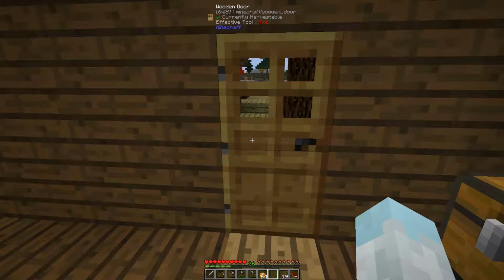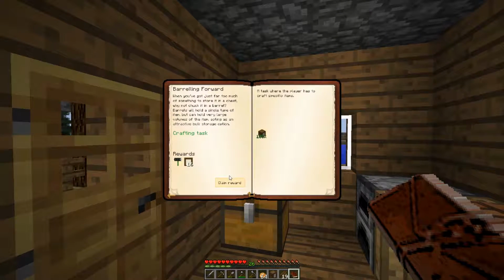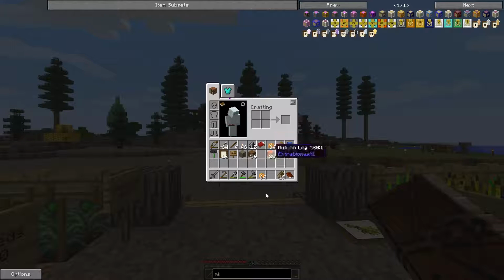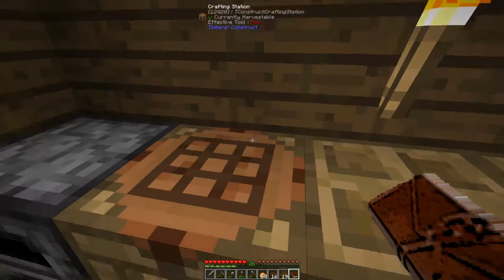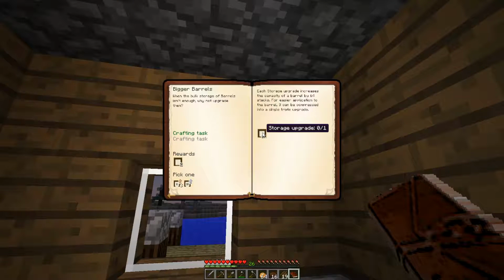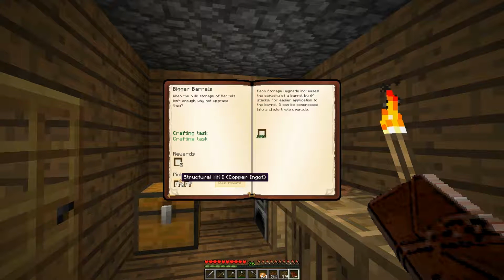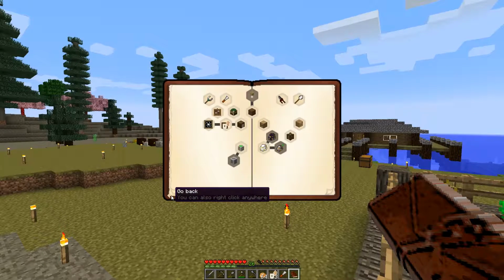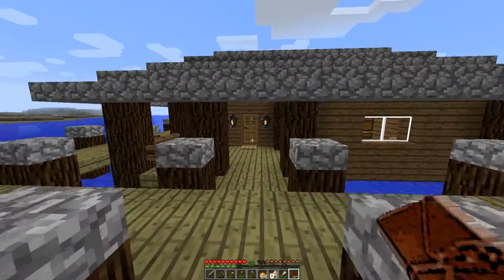Beautiful Crop Signs! - Regrowth Let's Play - Episode 015 - Modded Minecraft 1.7.10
Regrowth is a modded version of Minecraft created by thephoenixlodge. Our sole purpose in this Let's Play is to restore Mother Nature to this desolate landscape.

Music

A huge shout out to "Pope" Brandon Brownson for letting me use his music for my outro and time lapses. Go check out his band camp page & his YouTube channel:

Mods Included in Regrowth:
Name/Version
AgriCraft 1.3.1
Applied Energistics 2 rv2-beta-14
Automagy 0.22.1
Bagginses 2.0.2
Baubles 1.0.1.10
BiblioCraft 1.10.2
BiblioWoods ExtrabiomesXL 1.4
BiblioWoods Forestry 1.7
Binnie's Mods 2.0-pre8
Blood Magic 1.3.1-7
Botania r1.6-174
Buildcraft 6.4.7
Buildcraft Compat 6.4.2
Carpenter's Blocks 3.3.5
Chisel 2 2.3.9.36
Chisel Facades 1.10-cricket
ClimateControl 0.4.beta17
CodeChickenCore 1.0.4.29
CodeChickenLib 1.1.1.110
CoFH Core 3.0.0B9-99
Creeper Collateral 1.0.0B3-6
Custom Main Menu 1.1
Enchiridion 1.2b
Enchiridion 2 2.0f-63
Ender Zoo 1.0.9.18
Enhanced Inventories 1.0.11
ExtrabiomesXL 3.16.1
Extra Tinkers' Construct 1.0.3
Forbidden Magic 0.562
Forestry 3.4.0.7
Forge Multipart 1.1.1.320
Garden Stuff 1.5.6
Gravestone Mod 2.11.3
Hardcore Questing Mode 4.2.2
Iguana Tweaks 2.1.4
INpureCore 1.0.0B9-54
Inventory Tweaks 1.58-147
JABBA 1.2.1a
LaunchGUI 1.5.8
Magic Bees 2.1.22
Magical Crops 0.1
Mantle 0.3.2
Mariculture 1.2.4.1a
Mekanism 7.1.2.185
MineTweaker 3.0.9C
Mob Properties 0.3.4
ModTweaker 0.7.5
Natura 2.2.0.1
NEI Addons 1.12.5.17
NEI Integration 1.0.7
Nether Ores 2.3.0RC4-9
Not Enough Items 1.0.4.83
OpenEye 0.6
Quadrum 1.2.0.B13
Railcraft 9.5.0.0
Resource Loader 1.0
Ruins 1.7.10
Steve's Barren Lands
Storage Drawers 1.3.6
Super Crafting Frame 1.7.10.3
Thaumcraft 4.2.3.5
Thaumcraft NEI Plugin 1.7
Thaumcraft Node Tracker 1.0.4
Thaumic Exploration 1.1-36
Tinker's Construct 1.8.3b
Tinker's Construct Tooltips 1.2.3
Traveller's Gear 1.15.6
ttCore 0.1.0-66
Waila 1.5.10
Waila Harvestability 1.1.1
WAILAPlugins 0.0.1-13
Witchery 0.23.2
Witching Gadgets 1.1.3
Yampst 0.7.0